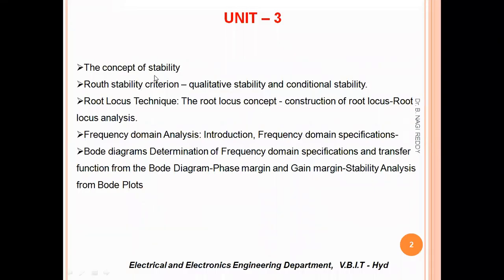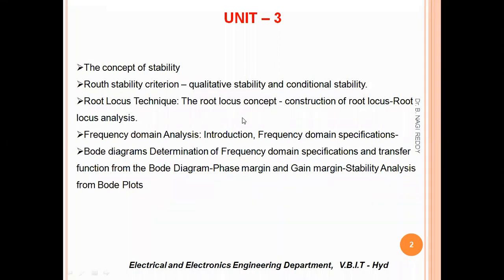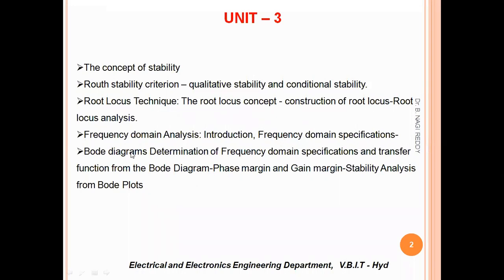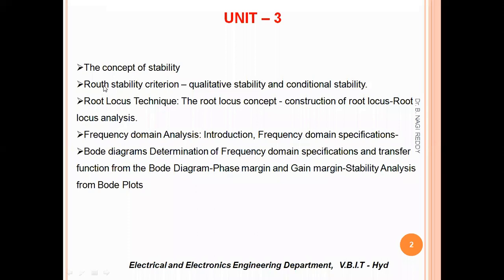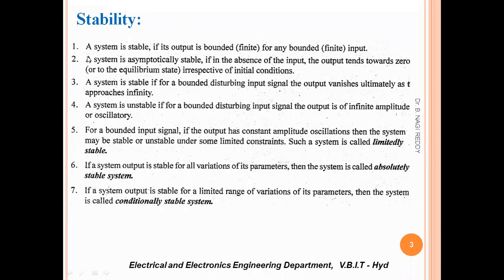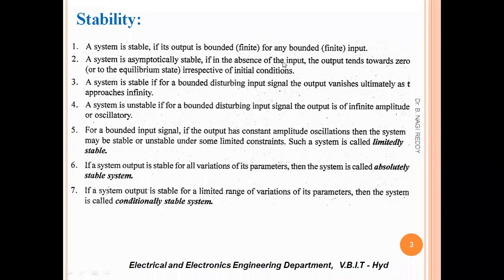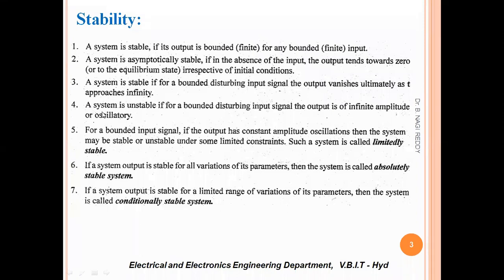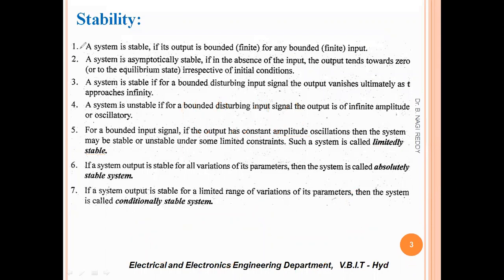Stability Analysis introduction, The concept of stability, Stability types and definitions